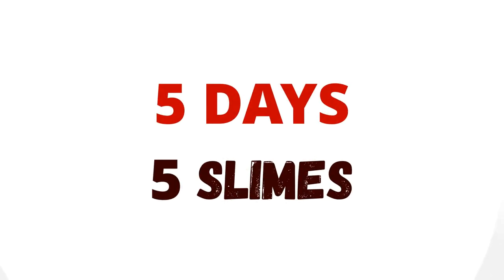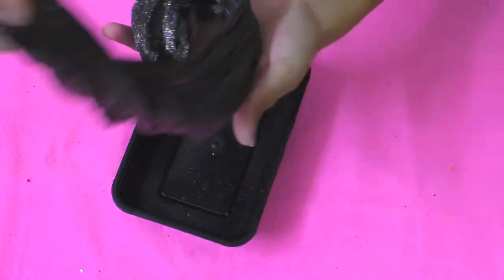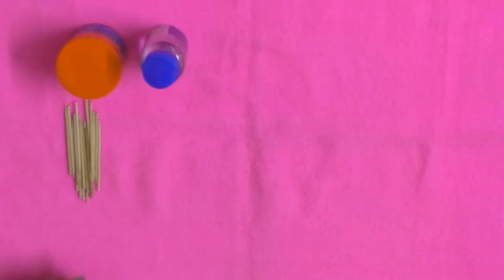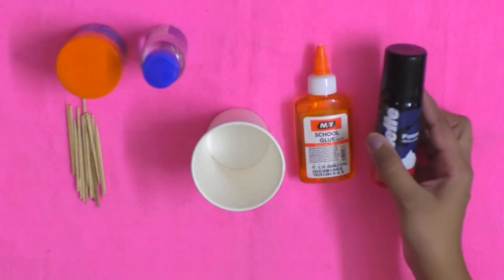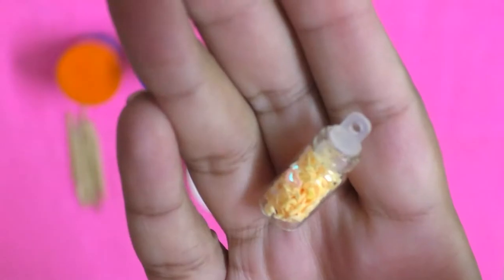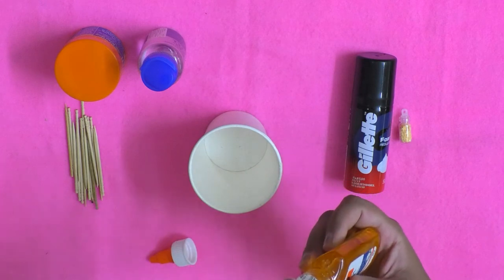5 days 5 slimes| Fluffy Slime| Diy Slime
In this video, we will make fluffy slime. Studying, work from home and house chores can really give us stress. . so let's make our own five stress buster slimes this week!!
AND CLICK ON THE BELL BUTTON!!
LOTS OF LOVE!!